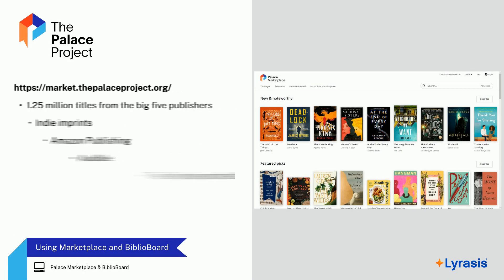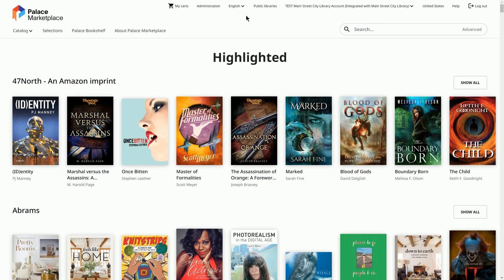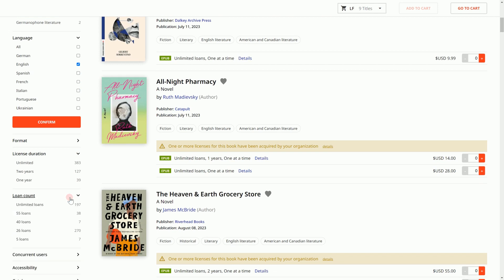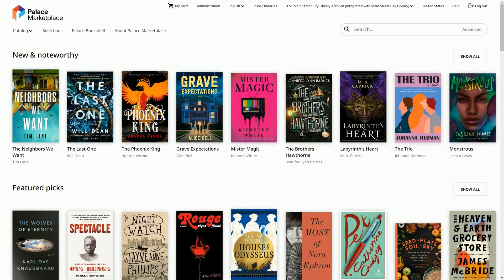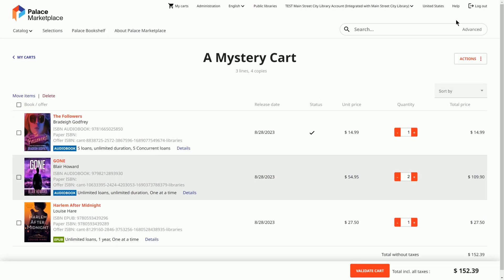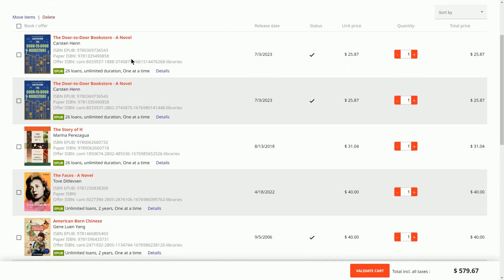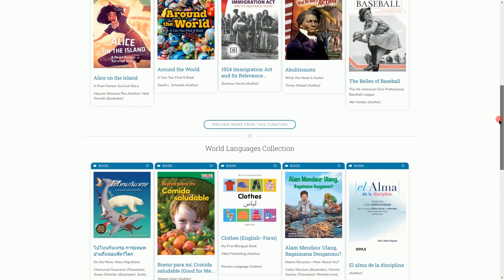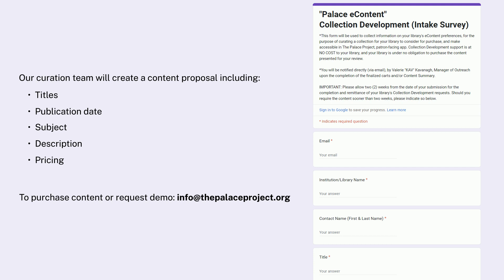Purchasing from The Palace Marketplace and BiblioBoard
This video provides an overview of how to purchase content from The Palace Marketplace and BiblioBoard.